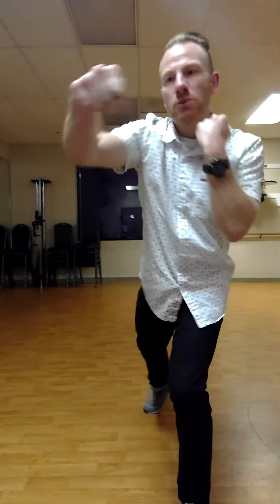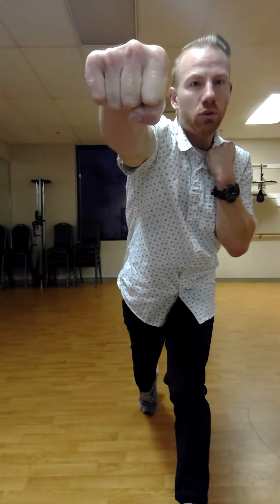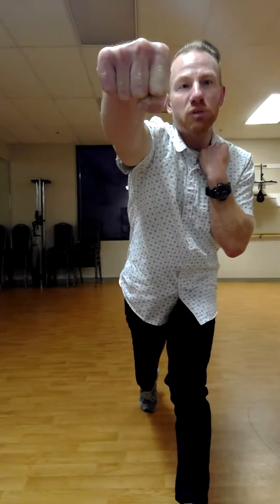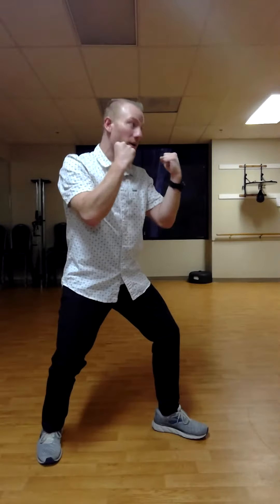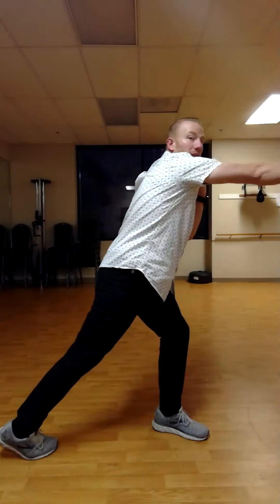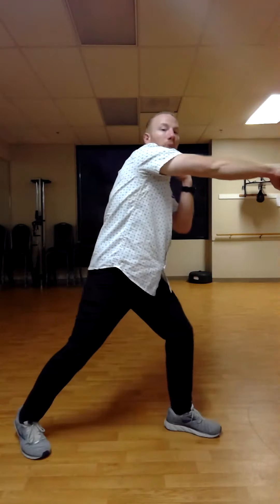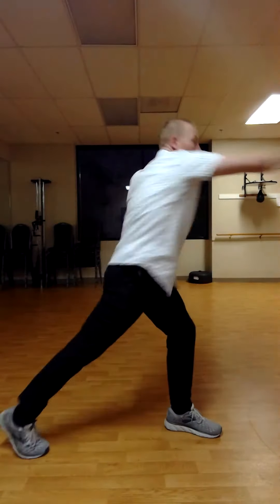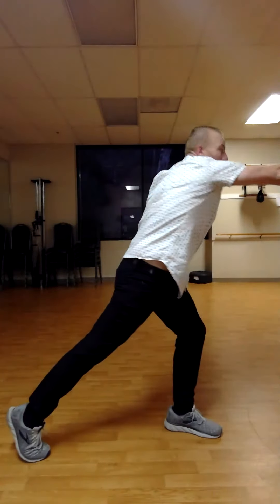Boxing 101: the cross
Here we go over the second punch in our four part series. The cross, is a power punch, the one where we get as much of our body involved as possible.